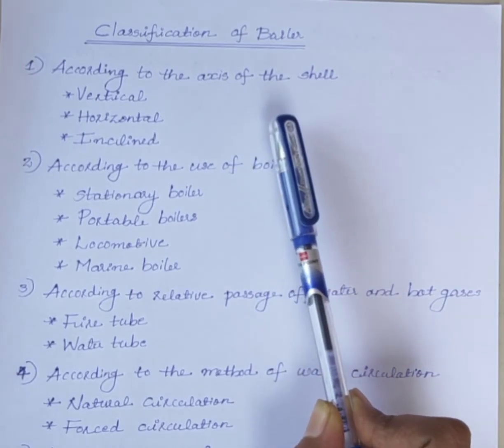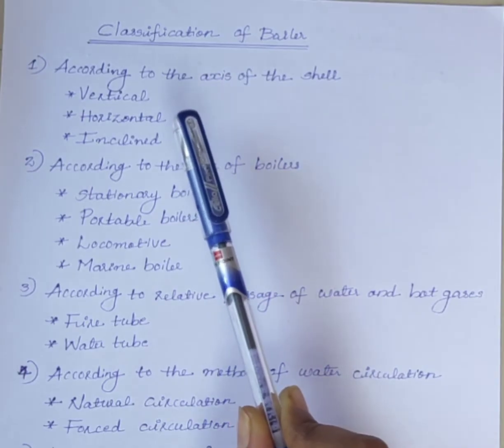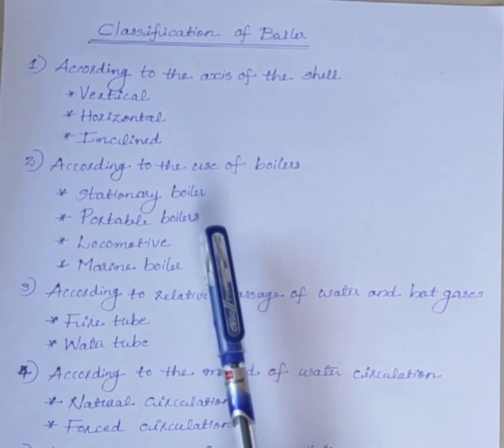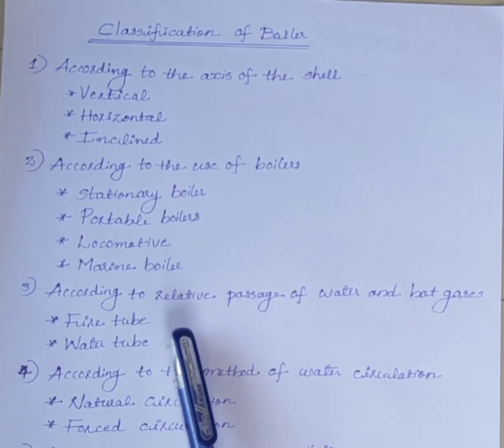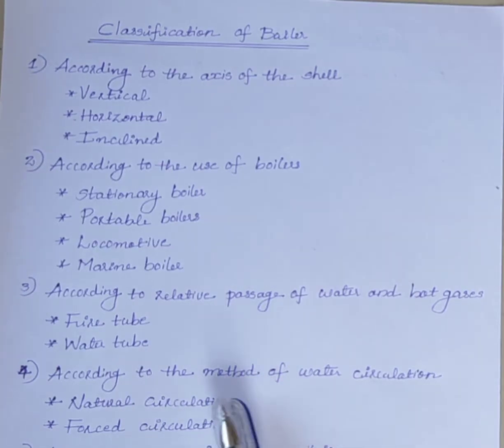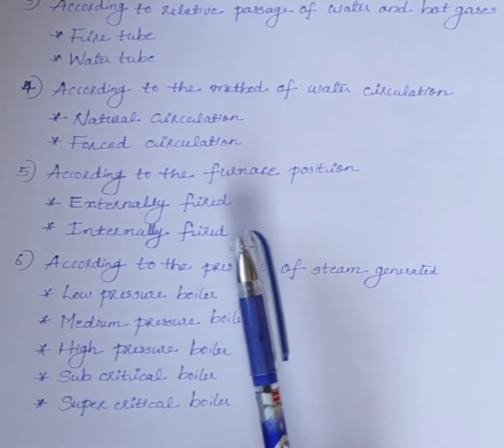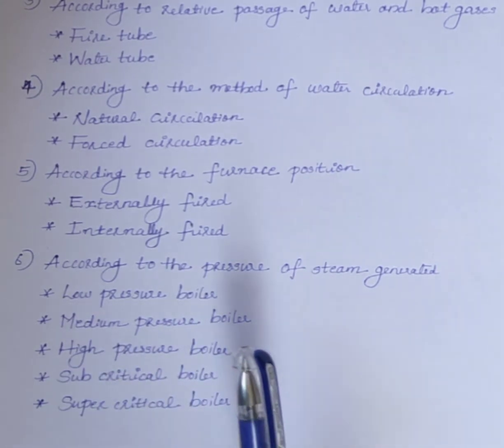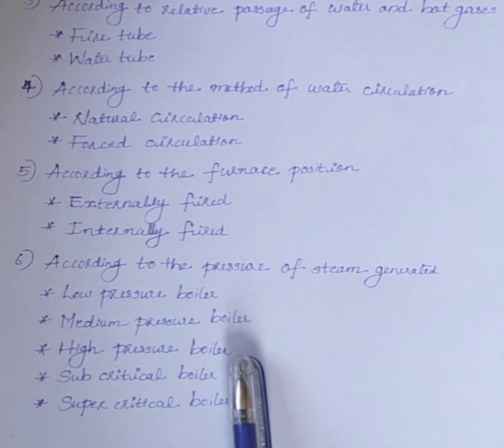Types of boilers